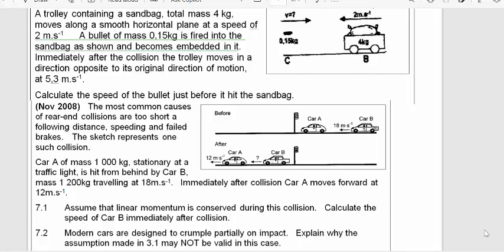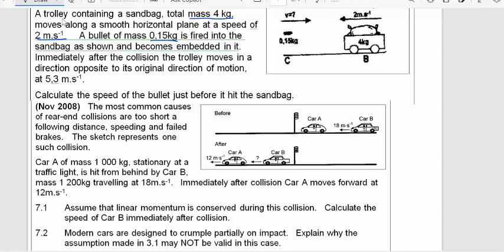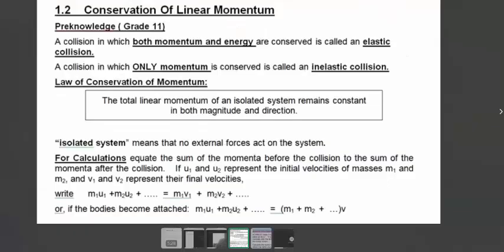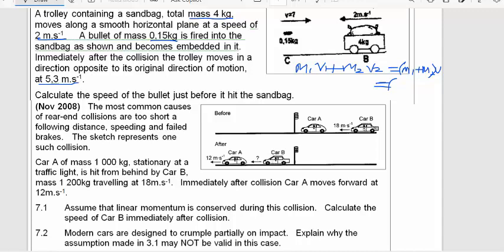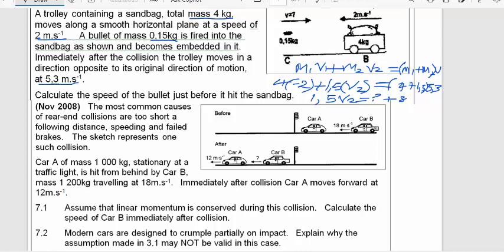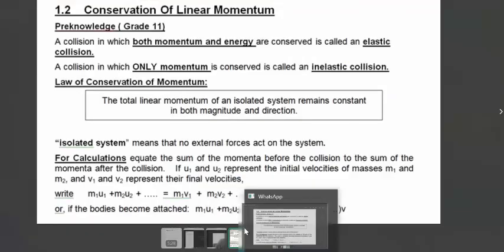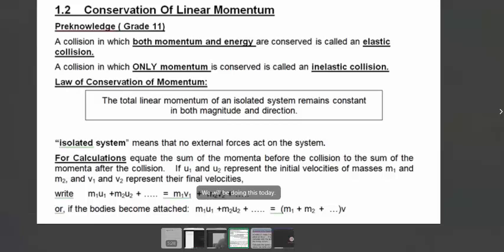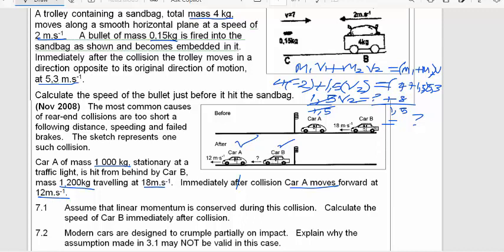Conservation Of Linear Momentum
explore the concept of Conservation of Linear Momentum.  In simple terms, this principle states that the total linear momentum of a system remains constant unless acted upon by an external force.  Join us in unraveling the dynamics of motion and collisions, understanding how objects move and interact in our universe.